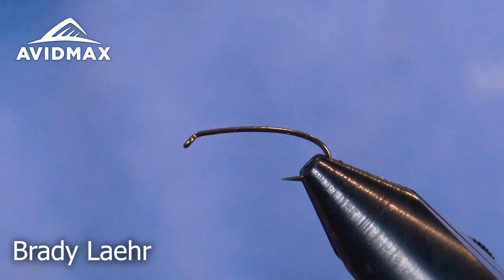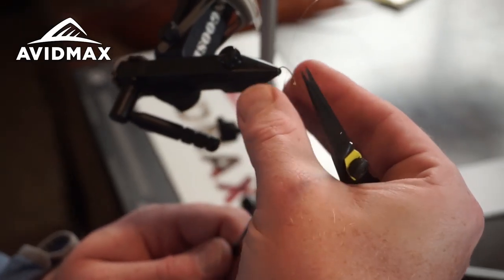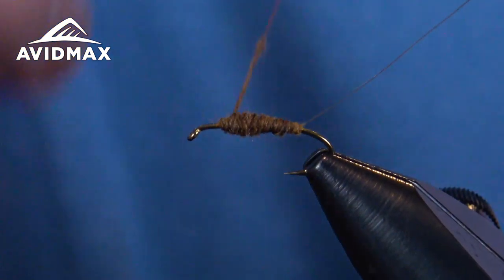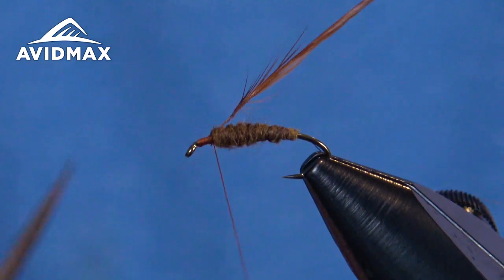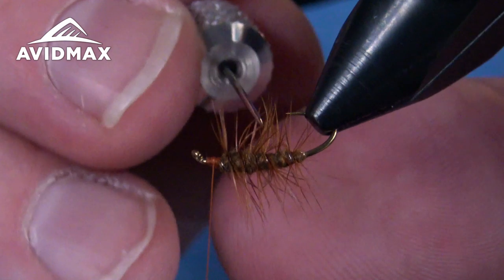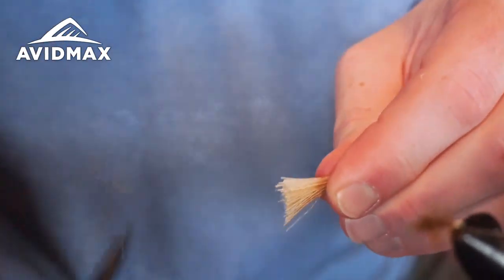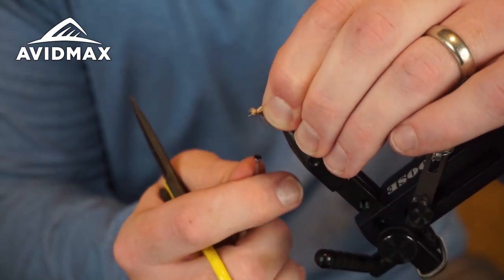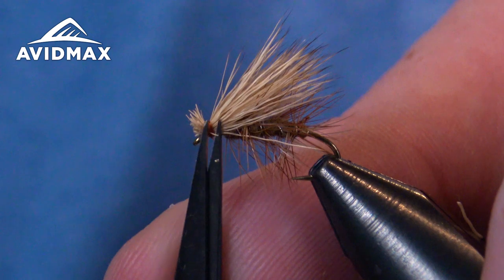How to tie the Elk Hair Caddis | Classic Dry Fly Patterns | AvidMax Fly Tying Tuesday Tutorials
Elk Hair Caddis Blog-Post & Recipe:

In this week’s episode of Tying Tuesdays, watch as Brady Laehr ties the Elk Hair Caddis!

The Elk Hair Caddis, do you need another dry fly?! Well maybe if you are targeting smaller Mayflies but for a wide range of bugs this fly will get it done. With a super buoyant wing, provided by the great and powerful Elk this fly gets the job done. If you saw my dry fly box you would see how much importance this fly carries for me. The name makes it obvious that this is a Caddis fly imitation but it works as an overall attractor as well imitating smaller terrestrials and some larger mayflies. As soon as the weather warms up and I see fish looking up I give this pattern a go and am usually pleased with the results.

Elk Hair Caddis Ingredients List